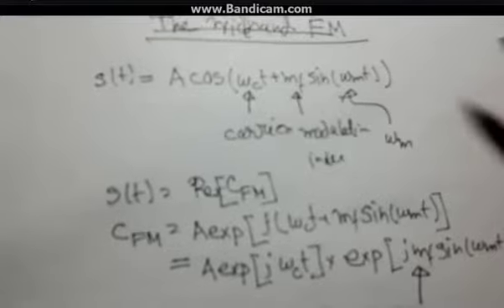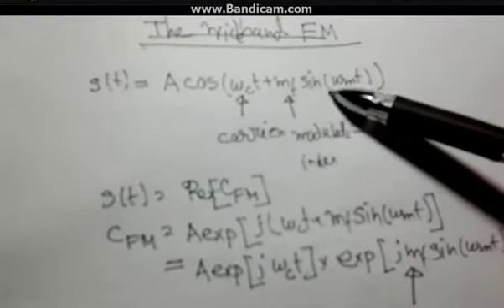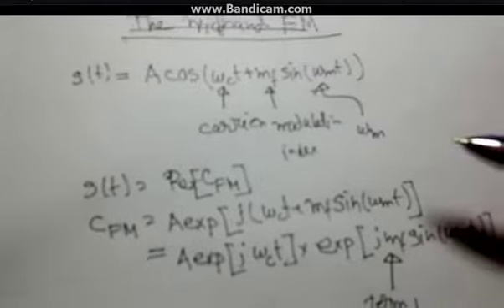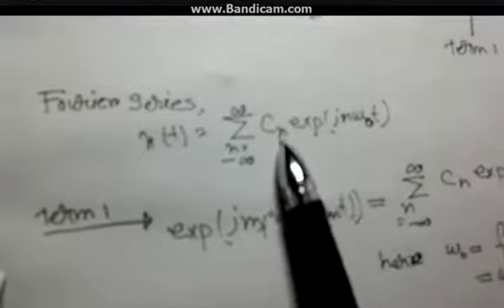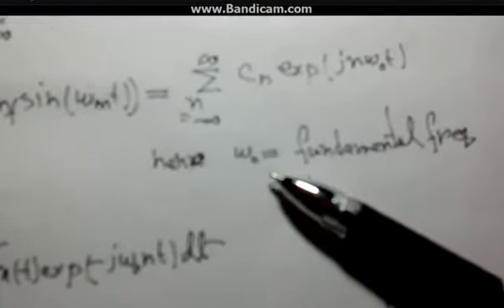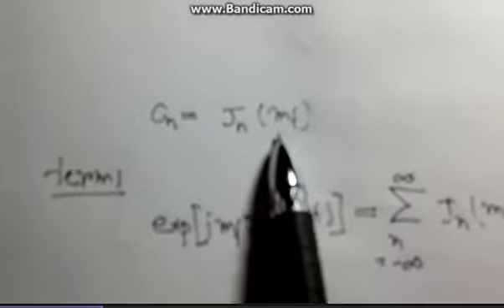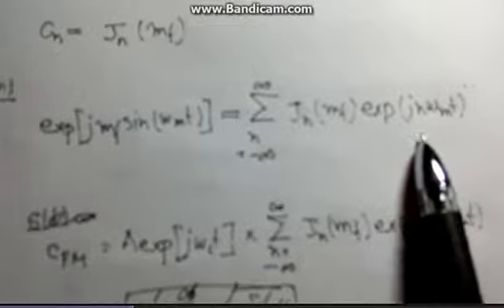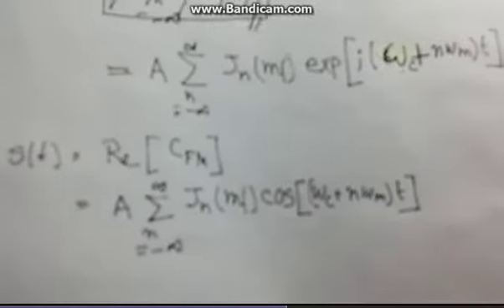Fm in Bessel's form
in this video I have described the fm spectrum by the bessels equation.The fm signal have infinite bandwidth as expressed by the bessel equation but for engineering purpose as selected amount of Bandwidth is choosen.